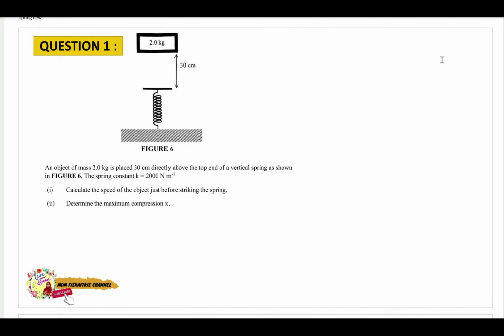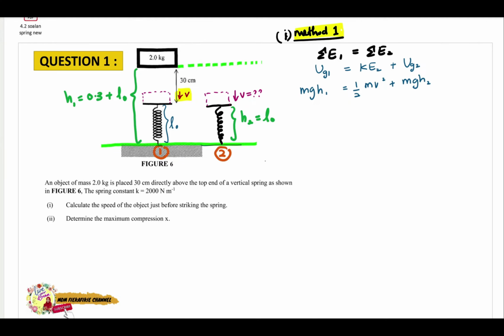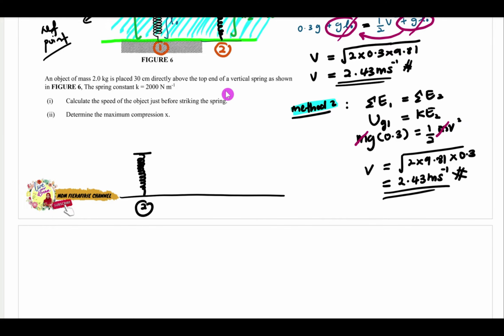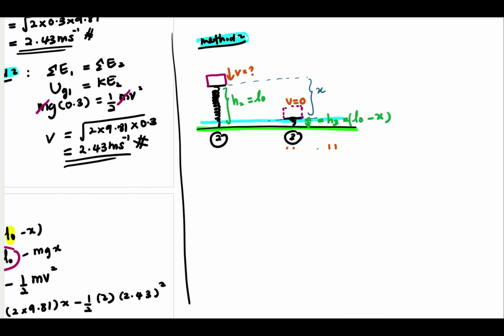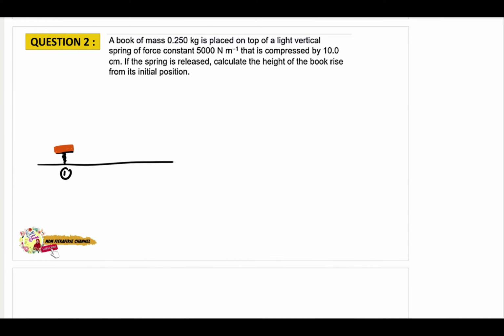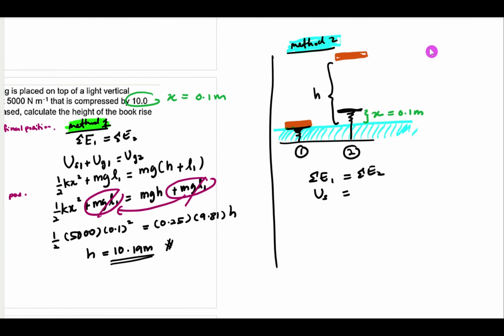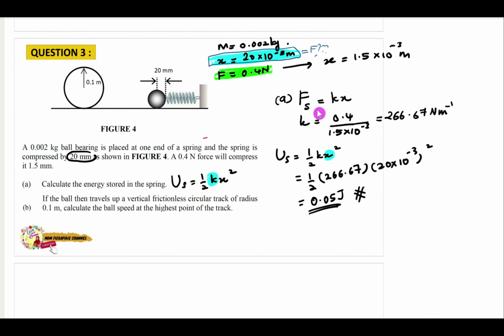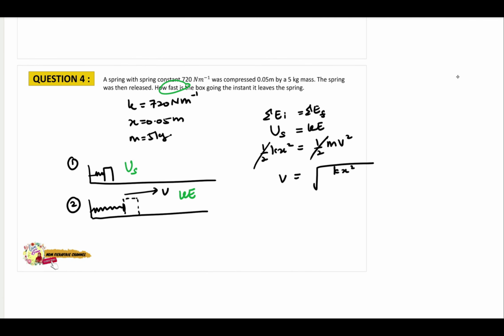(sub 4.2) Two methods to solve spring question (Conservation of Energy) | Matriculation Physics